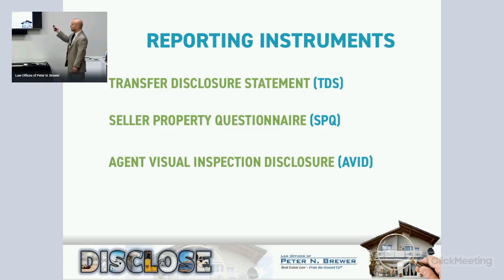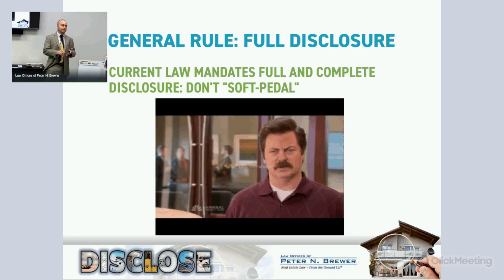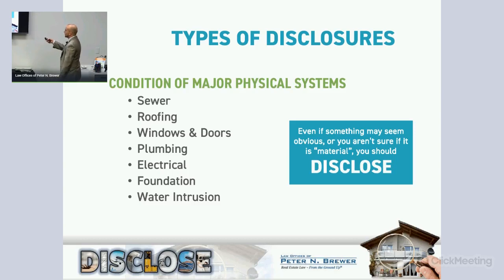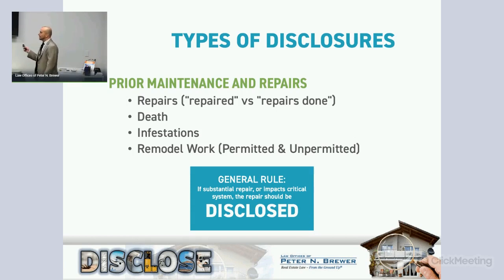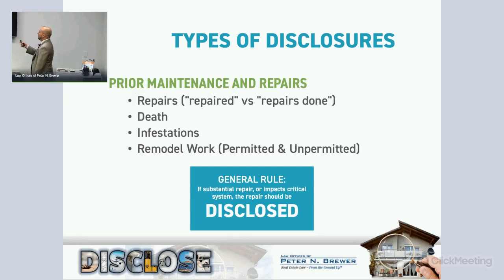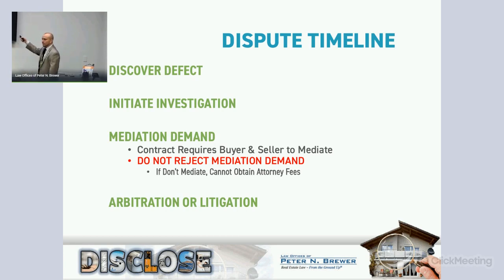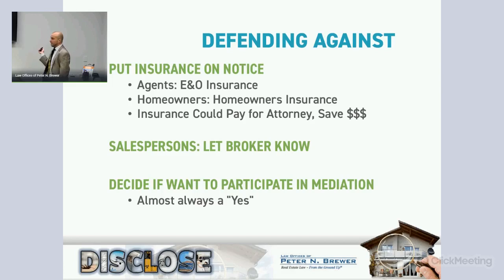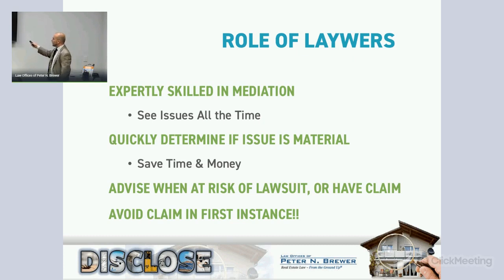Real Estate Disclosures & Non-Disclosure Disputes in California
When real estate is sold, it is essential that the buyer know exactly what they are purchasing. As a result, the seller must disclose everything they know to be true about the property before the contract is executed and escrow is closed. The law requires that sellers disclose all material facts that affect the value or desirability of the property; when a non-disclosed issue is discovered, it opens up potential liability for the seller, the seller's agent, and potentially even the buyer's agent.

Non-disclosure disputes are the most common real estate legal dispute in California, so it is imperative that the larger real estate community understand disclosures. On Tuesday November 14th, the Law Offices of Peter N. Brewer presented a free webinar about the real estate disclosures in California. Real estate attorney Adam L. Pedersen discussed the law surrounding real estate disclosures, as well as the processes for prosecuting and for defending non-disclosure action. By watching the replay of the webinar, REALTORS® will learn about non-traditional items that must be disclosed, as well as recent case updates affecting disclosure requirements. Investors and developers will gain an in-depth understanding of what they must disclose, especially in foreclosed and in flipped properties. Homeowners and potential buyers will understand the legal considerations that may impact their future property transactions.

During the webinar, attorney Adam Pedersen discusses essential topics related to disclosures in the real estate transaction process, including:

•"Buyer Beware" & Basics of Real Estate Contracts
•Legal Authorities & Instruments for Disclosures
•Types of Disclosures Required by Law
•Process of Disclosure Disputes
•Determining WHEN, WHO, and HOW to Sue in Disclosure Dispute
•Evaluating Damages in Disclosure Disputes
•Overview of Disclosures in Litigation